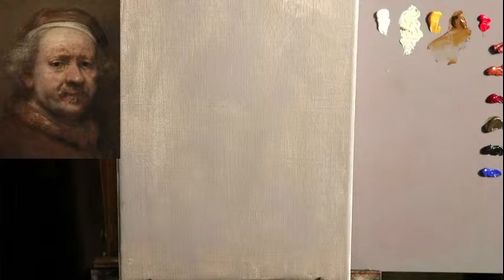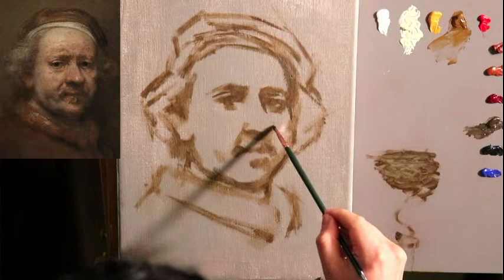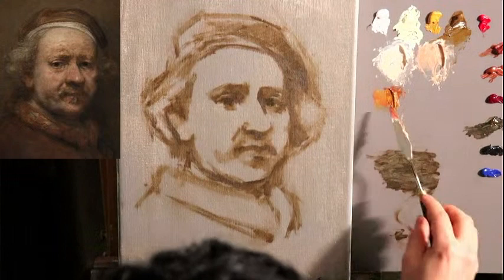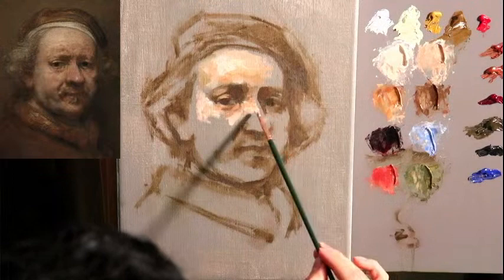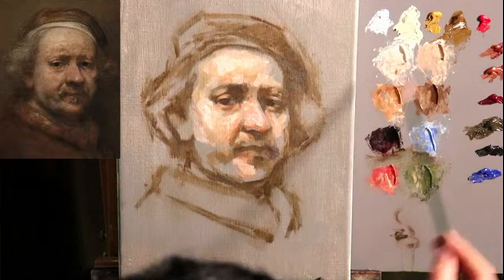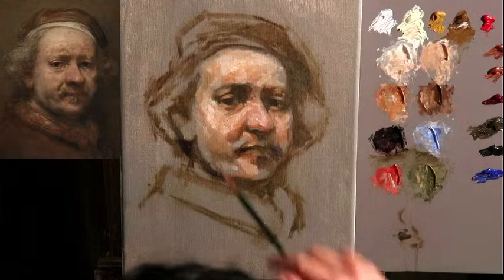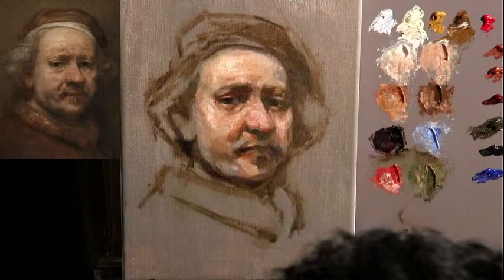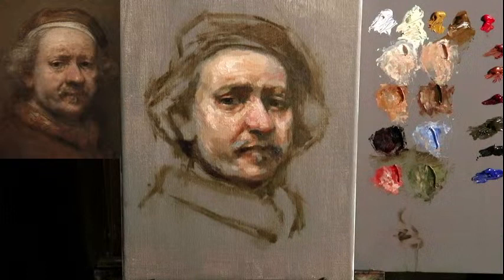Starting a Rembrandt Master Study LIVE | Virtual Painting Session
List of Colors:
Lead White No.1 (Rublev)
Lead Tin Yellow Light (Micheal Harding)
Yellow Ochre (Rublev)
Cadmium Red Deep (Old Holland)
Transparent Mummy (Rublev)
Burnt Sienna (Rublev)
Alizarin Crimson (Winsor & Newton)
Raw Umber (Rublev)
Vine Black (Rublev)
Cobalt Blue (Williamsburg)

Palette:
New Wave Confidant Expressionist

Solvent:
Spike Lavender Oil

Canvas:
Claessens Oil Primed Linen Fine Textured

Brushes

Silver Brush Grand Prix size 4 and 2 extra long filbert bristle brushes
Silber Brush Renaissance Pure Red Sable size 5 round brushes